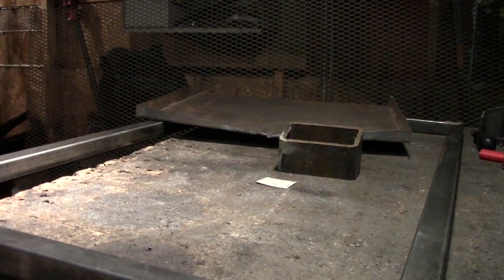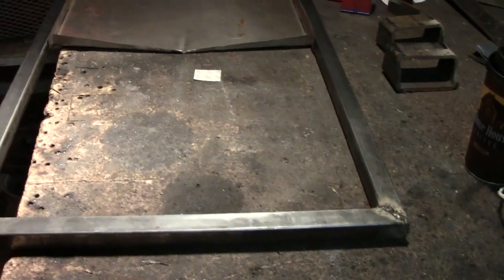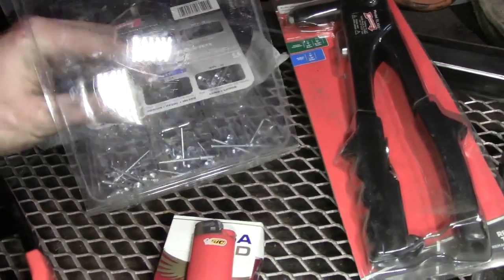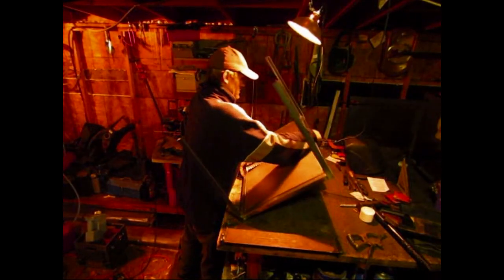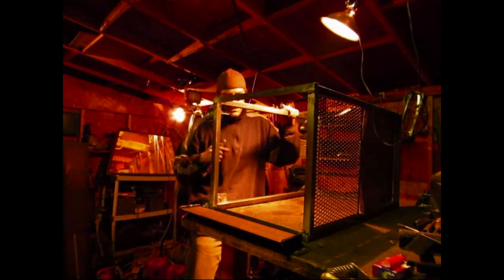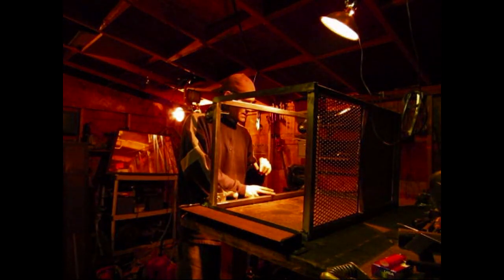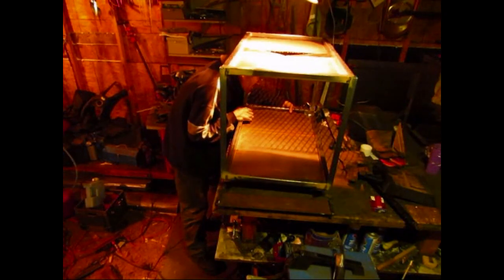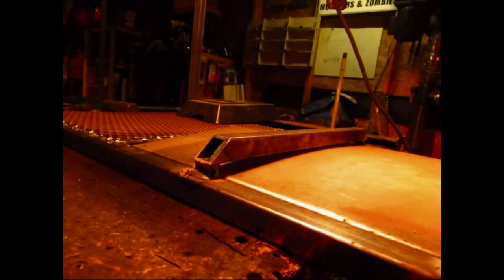Small engine utility cart #2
Another great build for anyone to do. Get the plans over on my site.

回 .. SKYPE ... ( tmansgokarts )
I use the 6.5 hp (212cc) from harbor freight. The welder I use is a 110 V , 90 Amp flux core also from Harbor Freight. I get my Wheels from ebay, Bmi, or Harbor Freight.